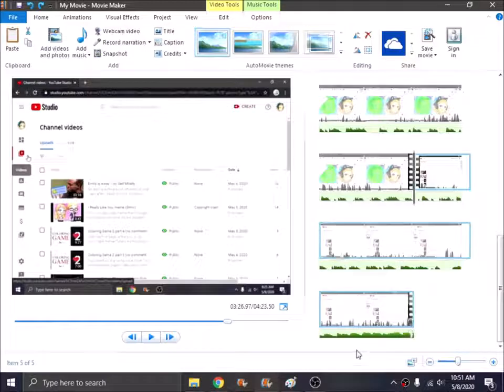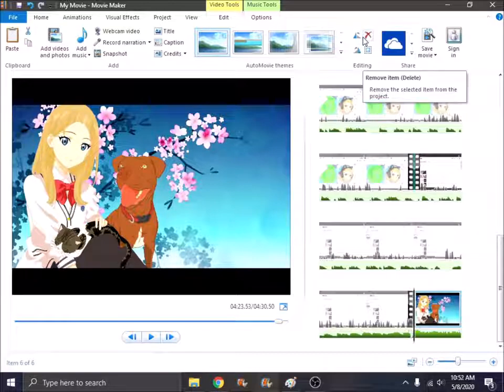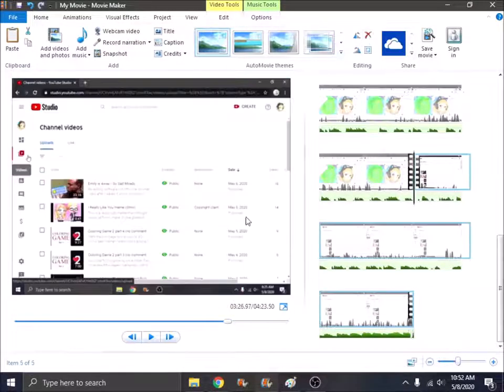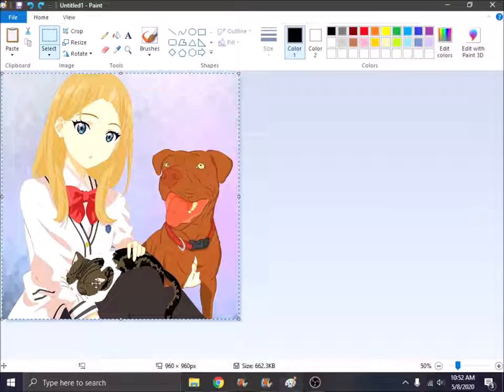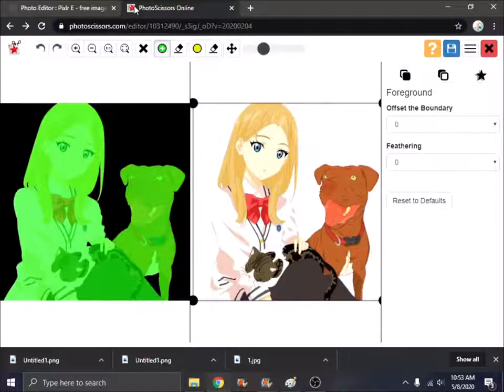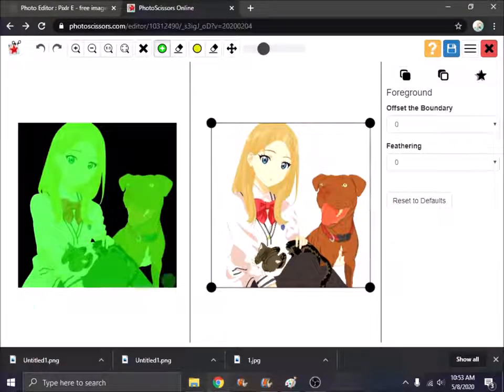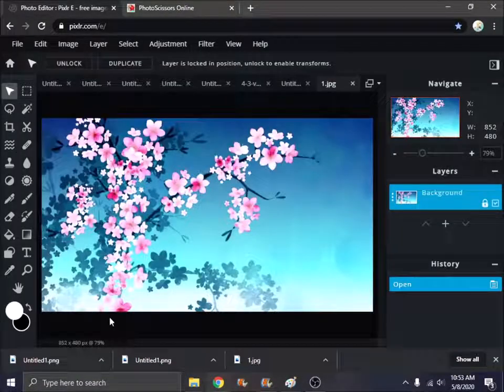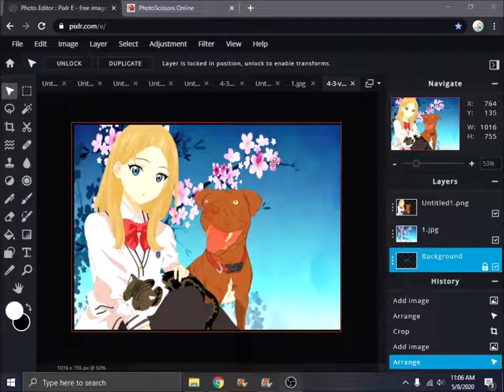How I Turn My 4:3 photo to 16:9 for Windows Movie Maker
I was having trouble fixing my image for windows movie maker so i figured i'd show you how I fixed my issue it may not be that helpful but here you go :3